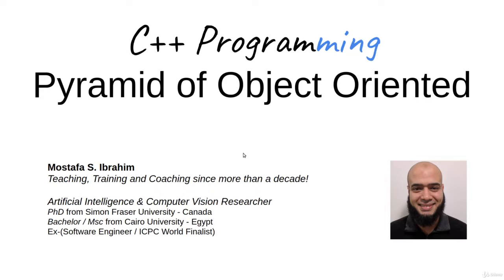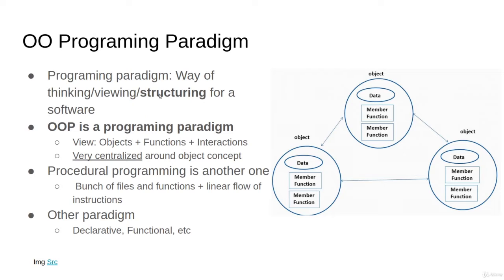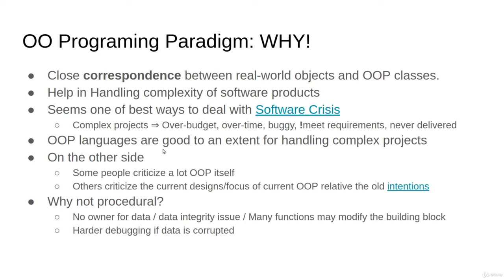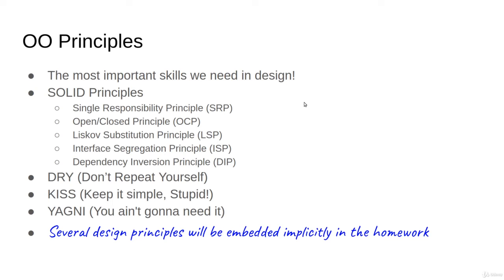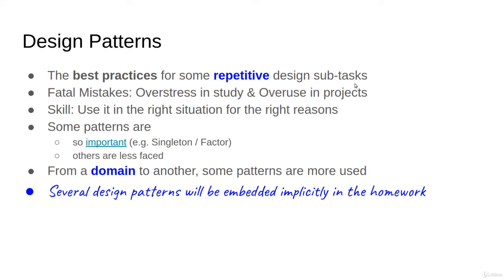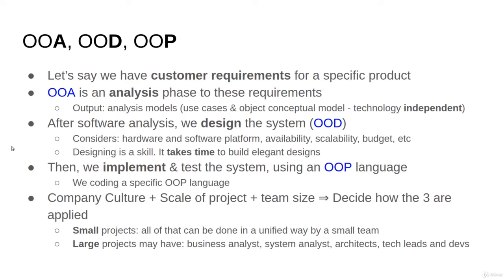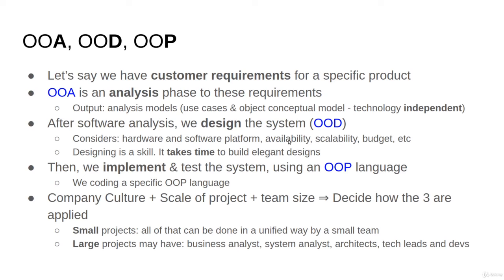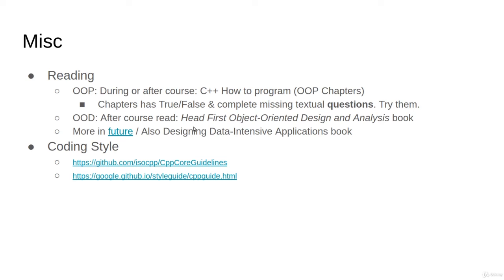Pyramid of Object Oriented [Mastering 4 critical SKILLS using Python]